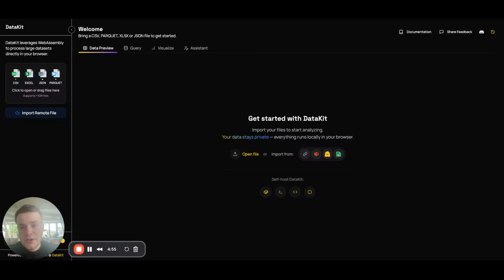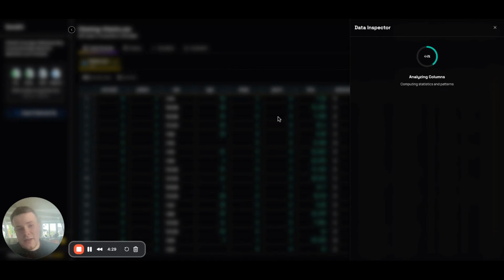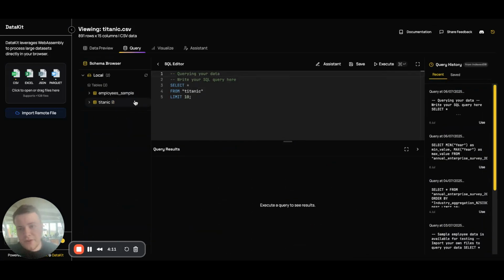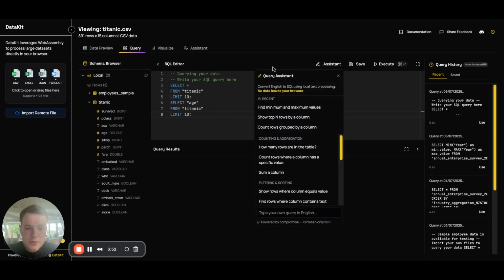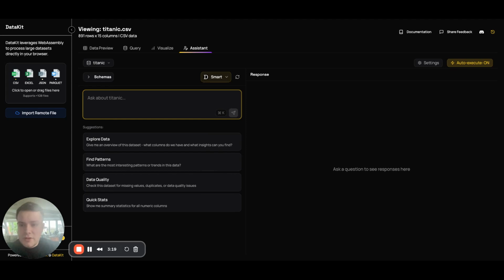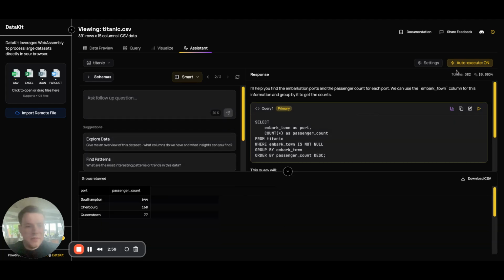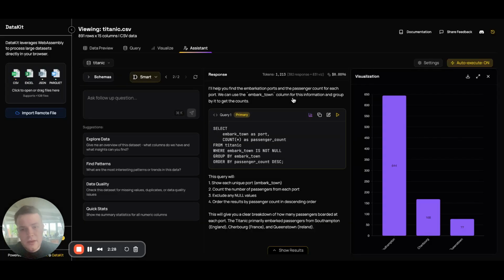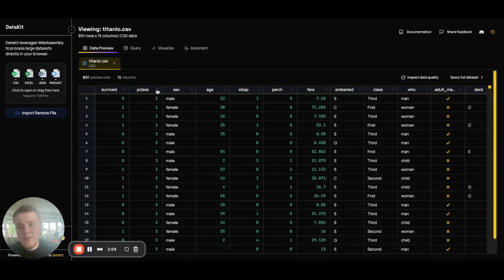AI-Data Analysis and Visualization in Your Browser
DataKit is a browser-based, AI-native, privacy-first data studio that allows users to open locally stored files or connect to remotely hosted data sources. Enabling them to view, audit, query and visualise data with ease.

It comes with a complete SQL editor, auto-data analysis, as well as a data assistant powered by popular LLMs made by Anthropic, OpenAI and xAI. Users can connect and open many different data sources like MotherDuck, HuggingFace, Excel, CSV, Parquet, JSON, Amazon S3 and more.

Insights can be garnered, data exports can be created and charts can be generated to make data-driven decisions.